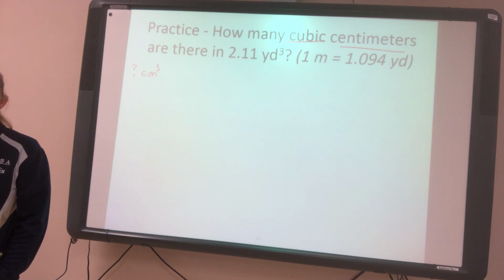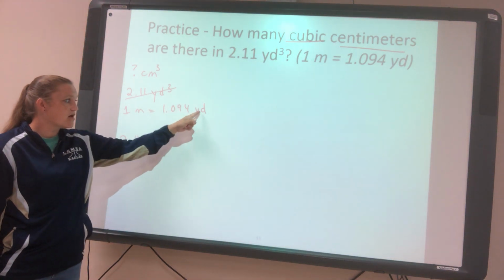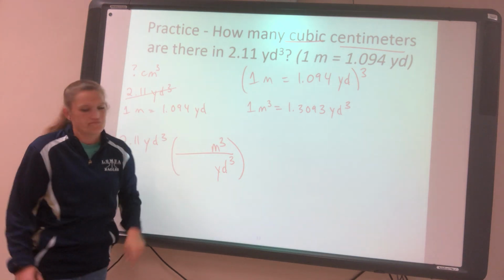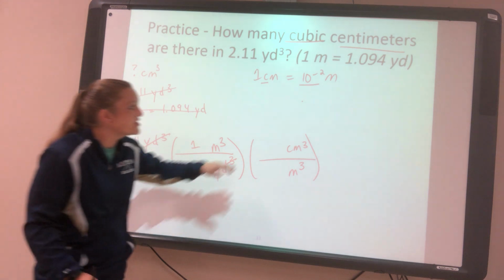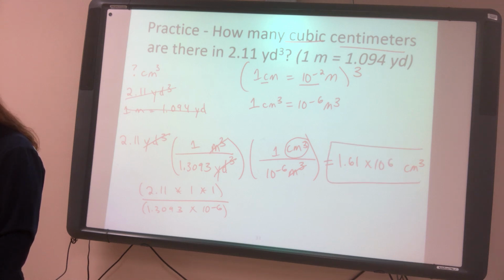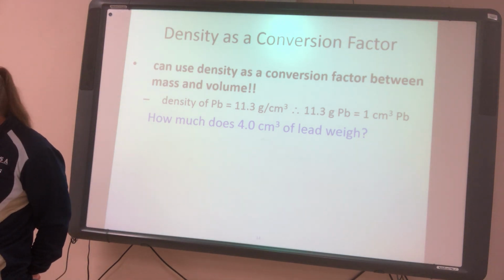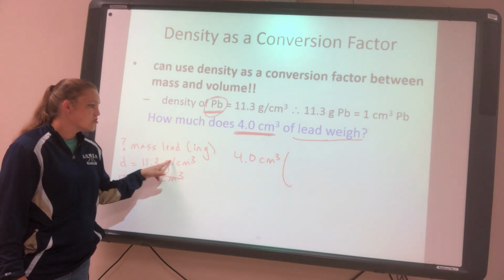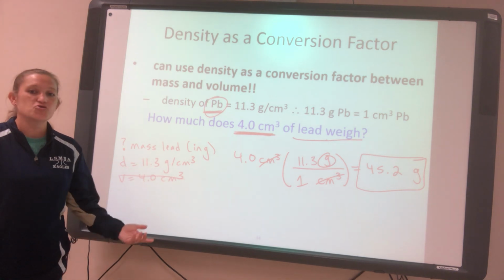Lecture 13 - Chapter E - Conversion Practice 1